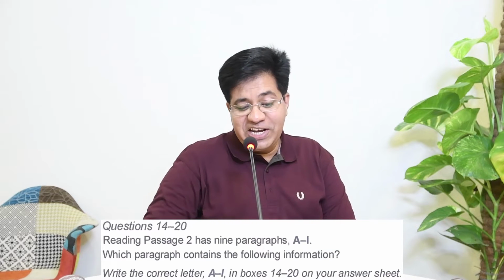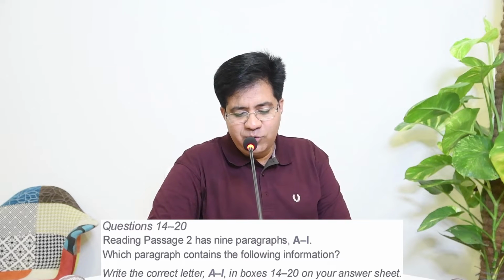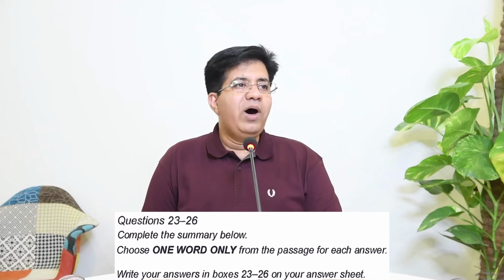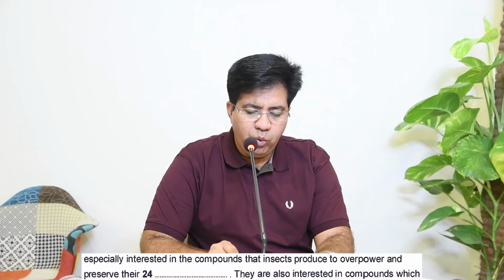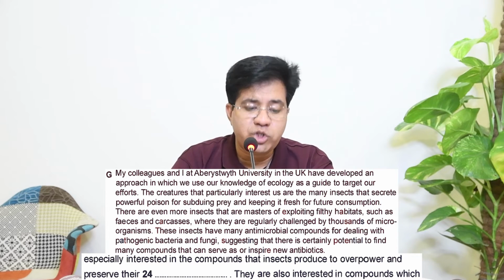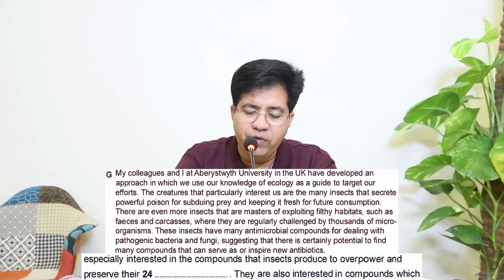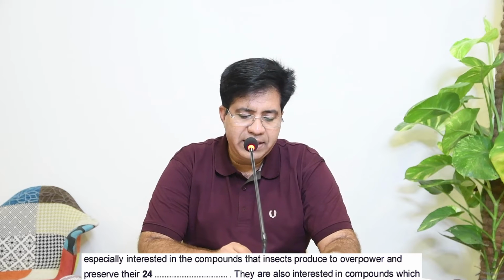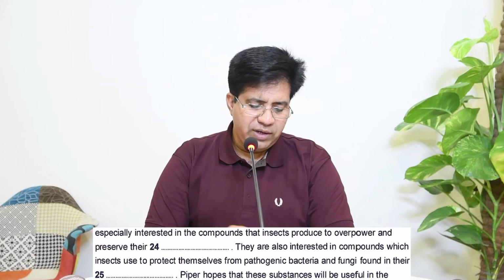ACADEMIC IELTS READING WILL NEVER BE DIFFICULT BY ASAD YAQUB